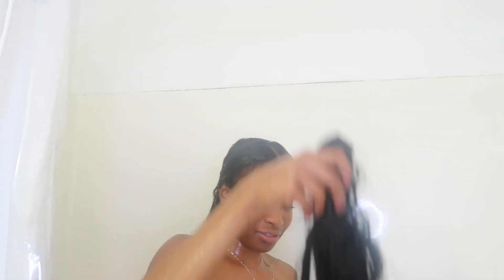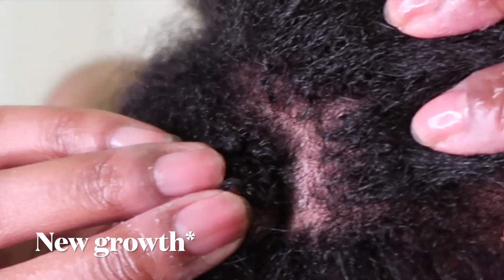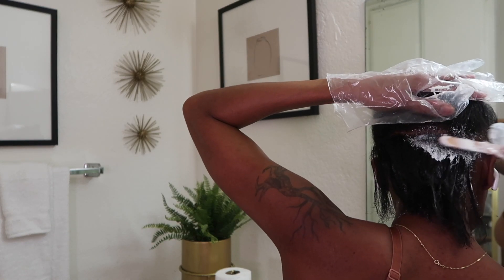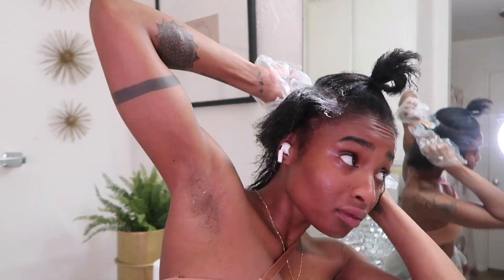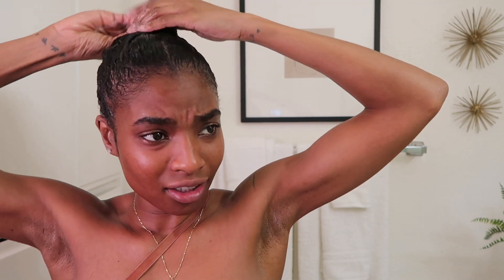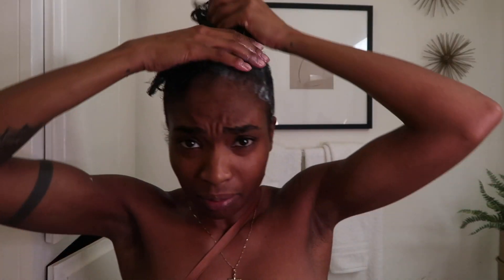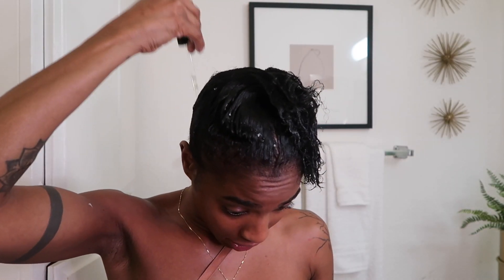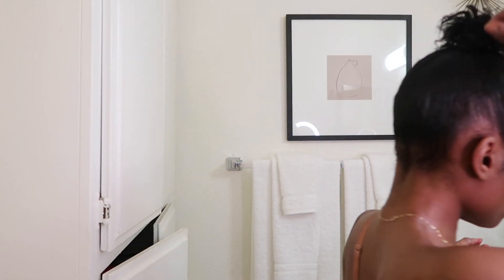How to: Relaxer Touch up on Thin Edges | It can be done!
Hey Pretties 💕

Watch me relax my hair with thin edges!! *No edges were harmed in the making of this video* Just enjoy the vibes with me!